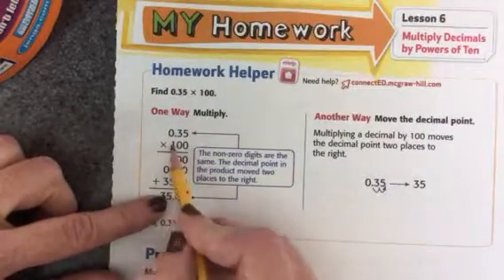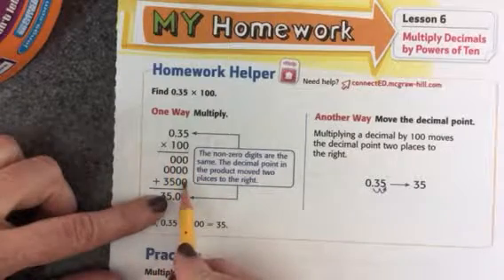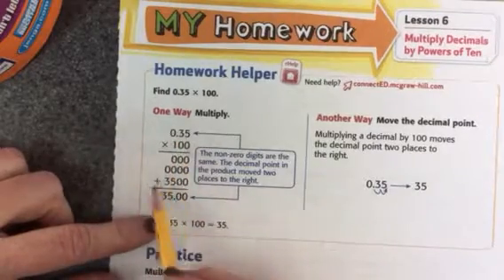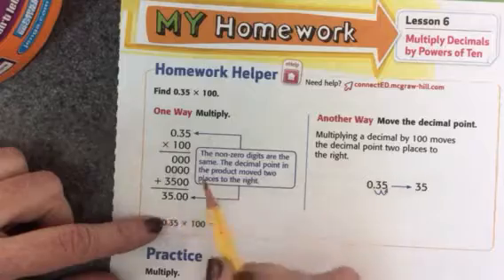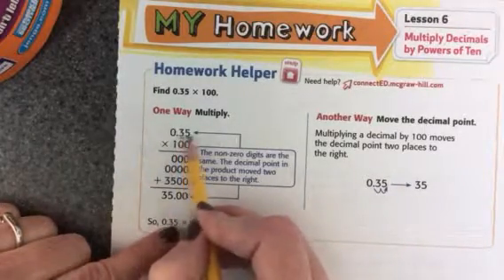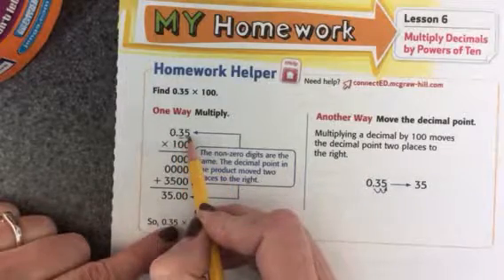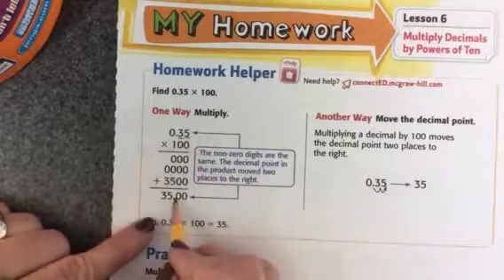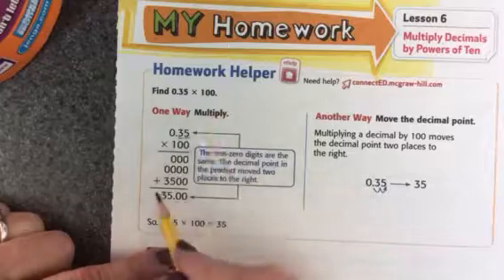Lesson 6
Multiply Decimals by Powers of Ten